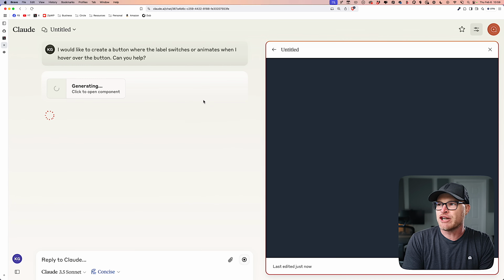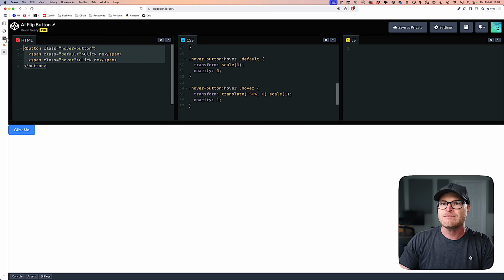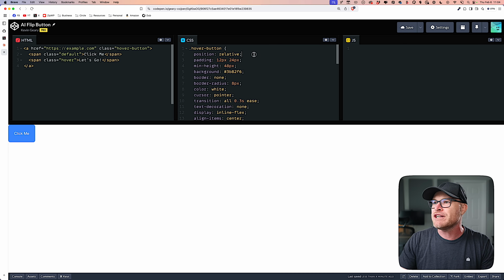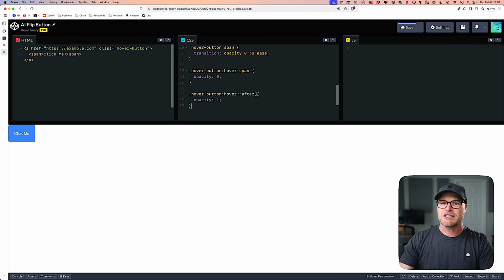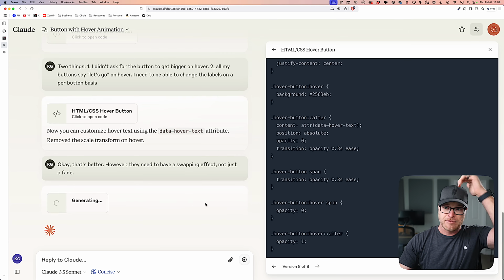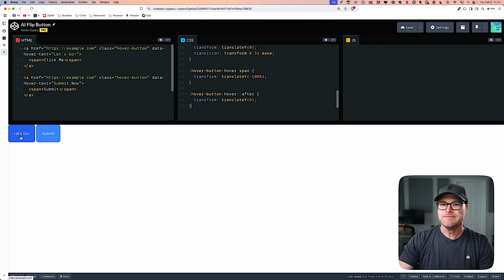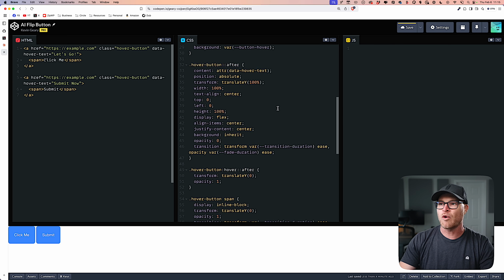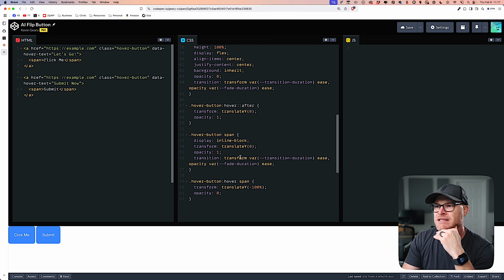EXPERIMENT! Can AI Create This Simple Animated Flip Button and Take My Job?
*** MY TOOLS ***

*** INNER CIRCLE ***

*** SOCIAL ***

*** CHAPTERS ***